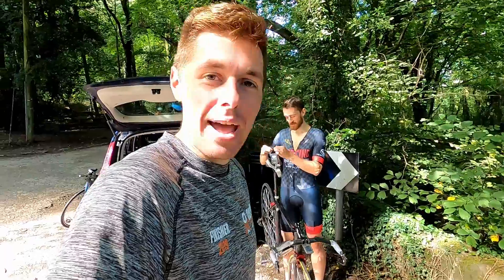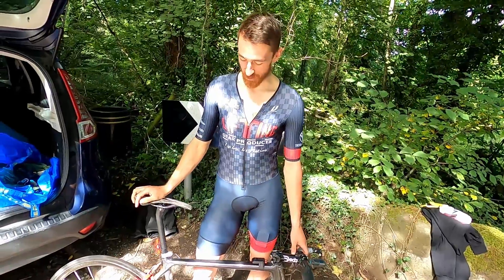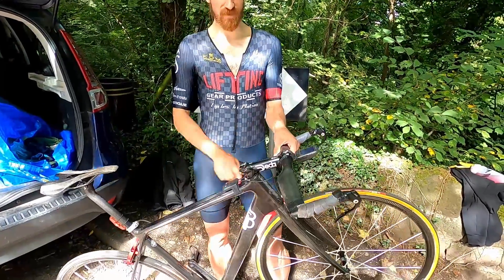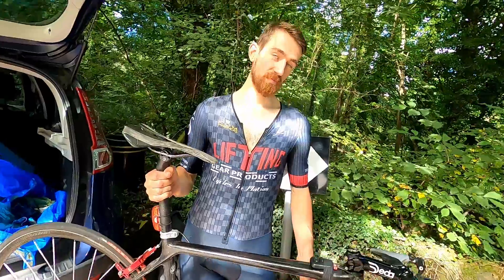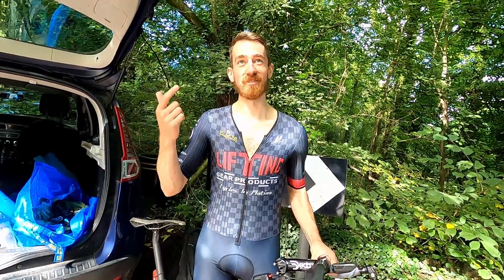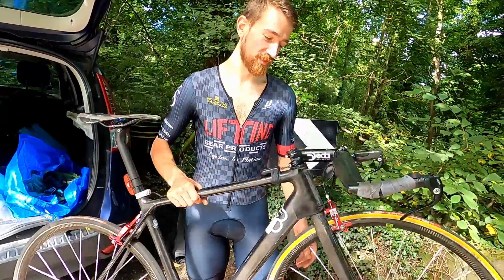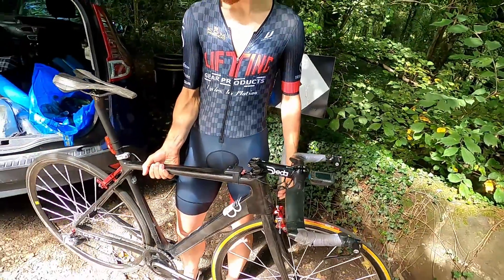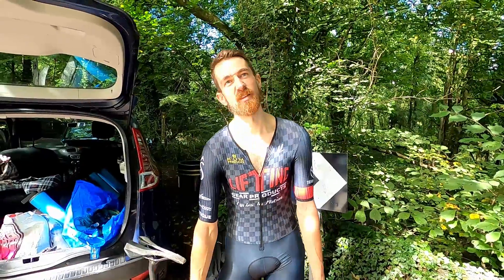LIGHTEST WHEELS IN THE WORLD? - Calum Brown's 4.97kg Hillclimb Bike Build Spec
Cycles in motion build incredible bikes in their workshop and supported Calum with custom steerer for his forks, all in the name of weight saving.

"Zed bike wheels" (Lee) is another sponsor of Calums and he is responsible for the lightest standard production wheels in the world at 703g!